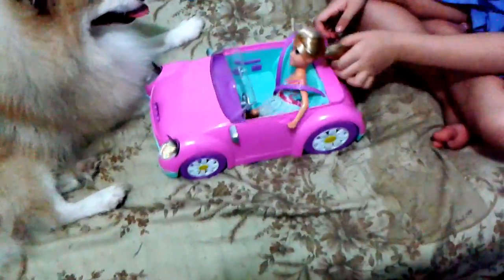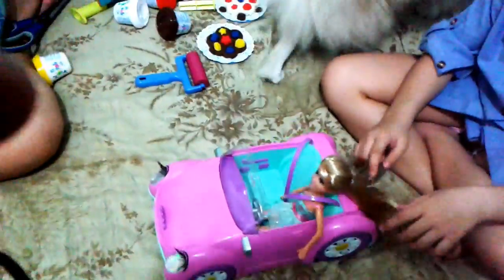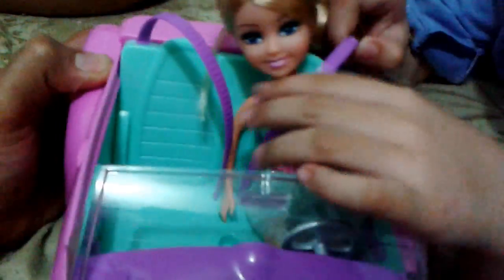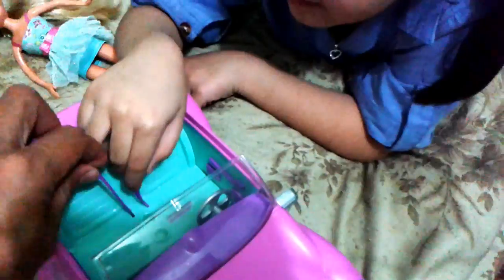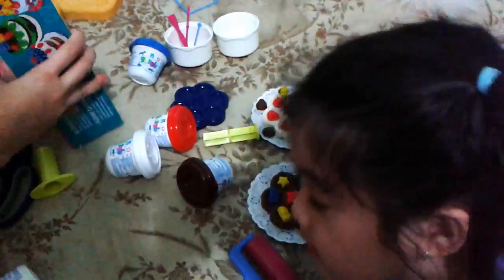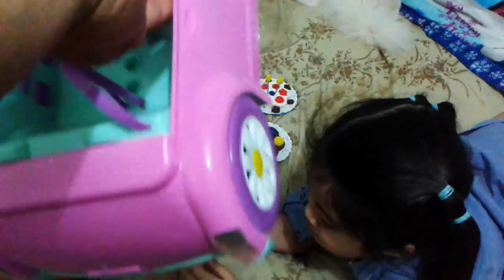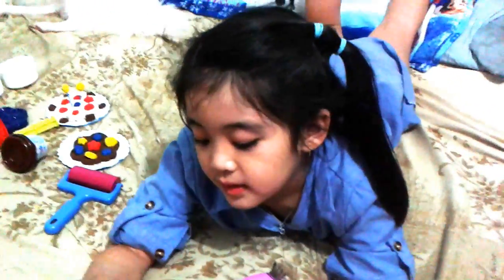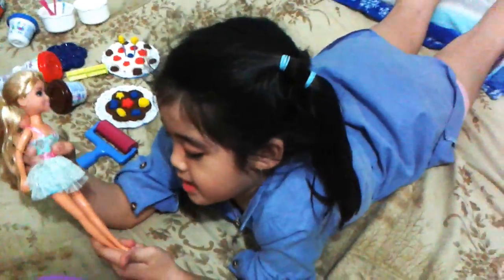Toy unboxing and review part 4